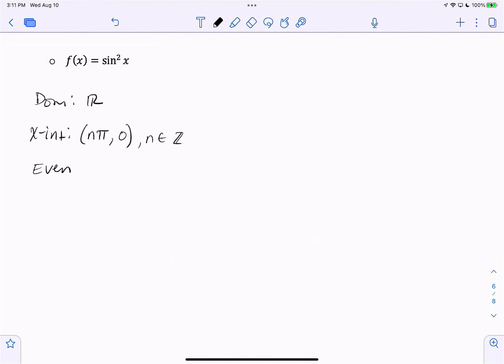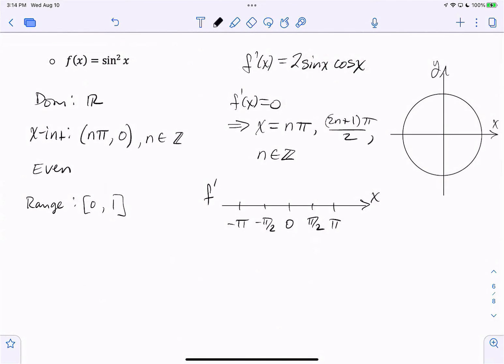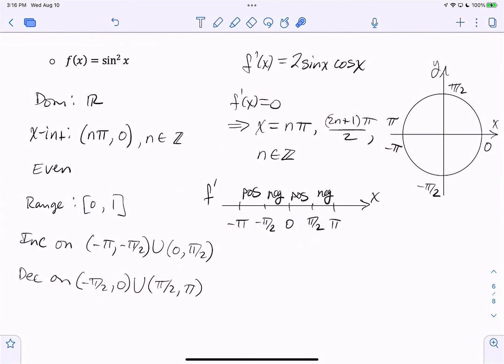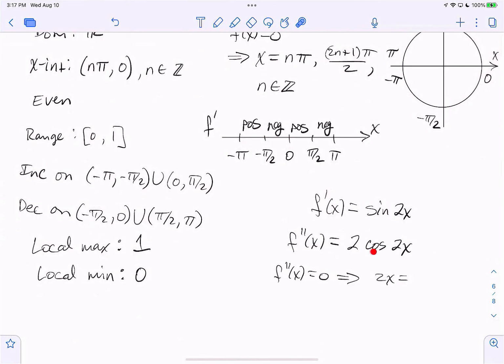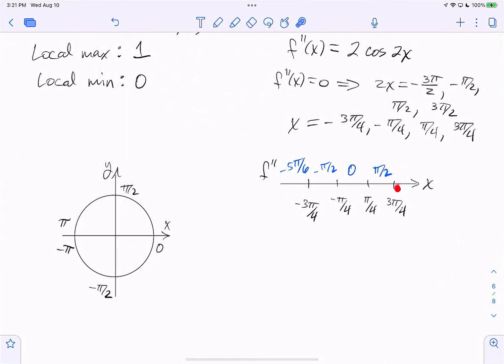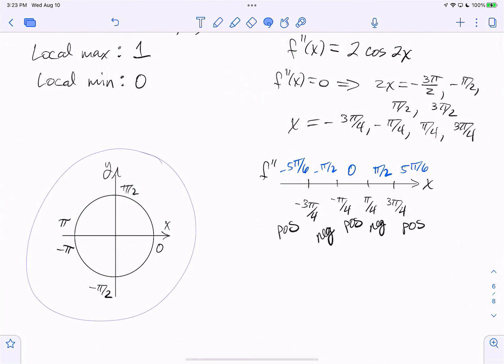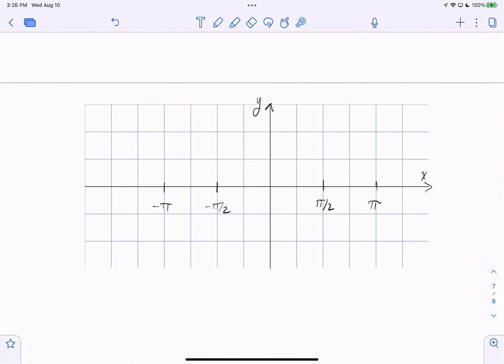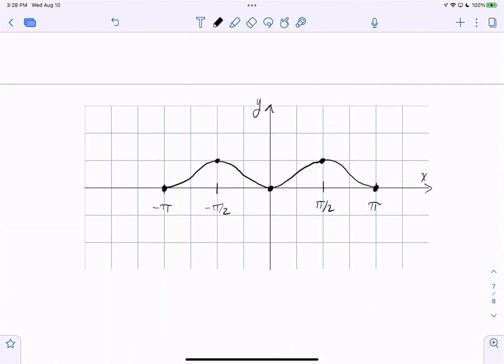Curve Sketching Using Derivatives - Calculus 1 (3.5d)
A complete curve-sketching analysis of a function involving sine squared.